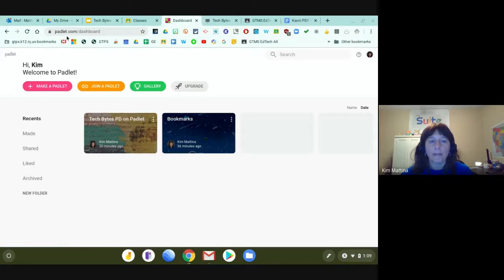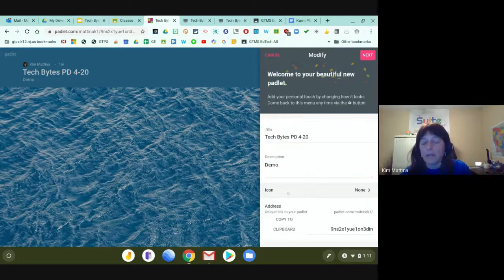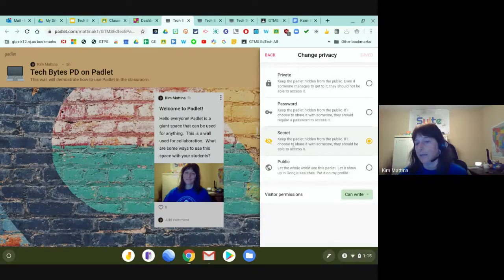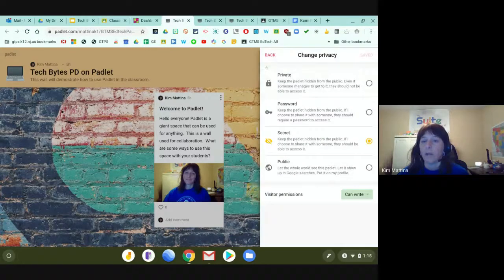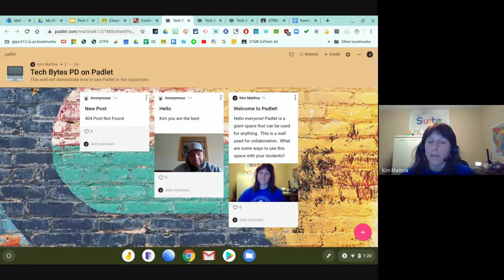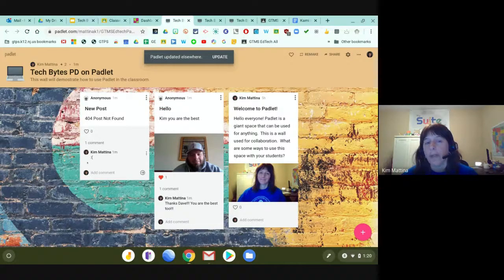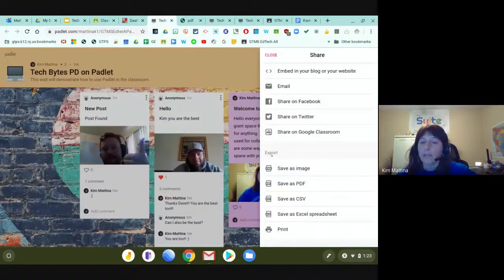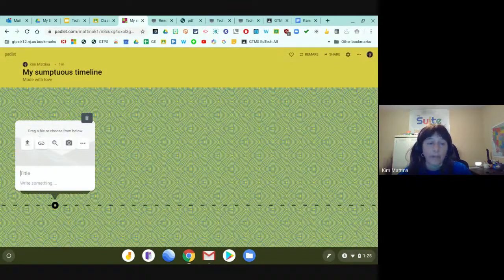Introduction to Padlet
This video tutorial will introduce Padlet.